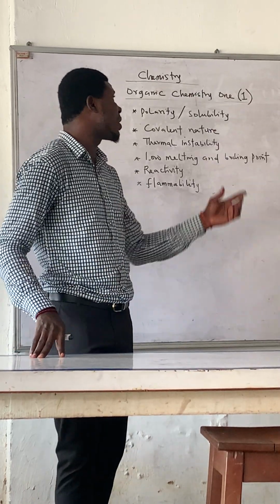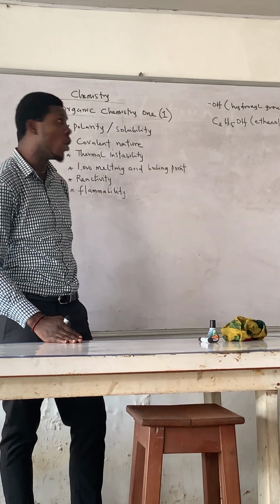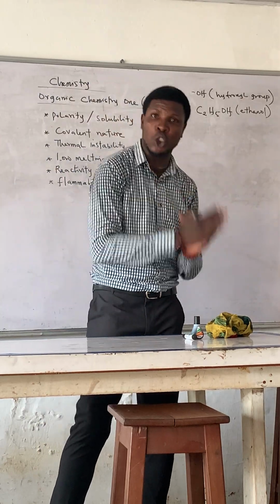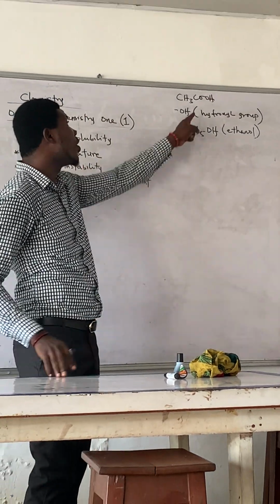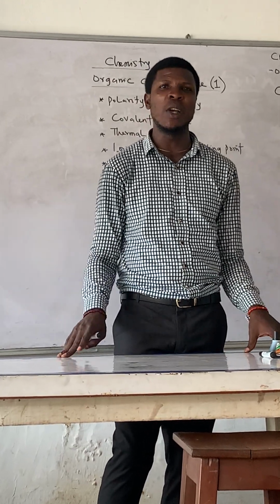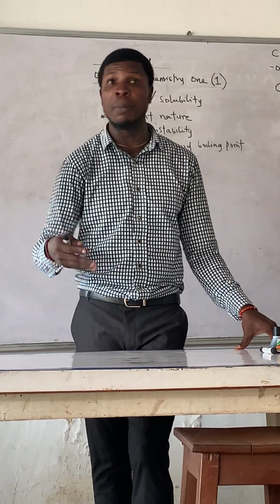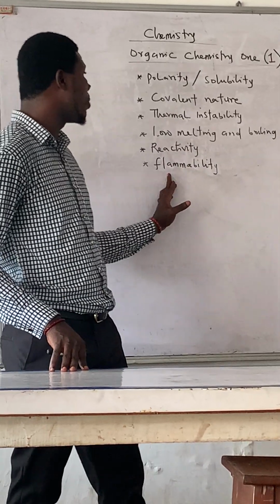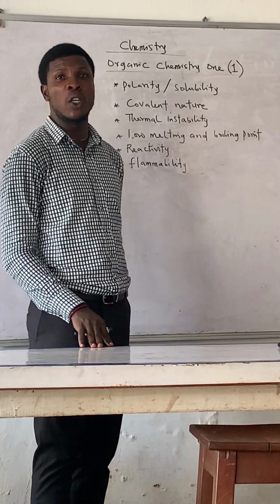UNDERSTANDING ORGANIC CHEMISTRY 1 FROM THE BASIS (Tutorial on organic Chemistry 1- part 2)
UNDERSTANDING ORGANIC CHEMISTRY 1 FROM THE BASIS VIDEO

This video contains detailed information about the properties/characteristics of organic compounds.